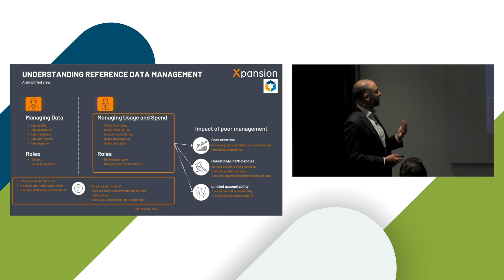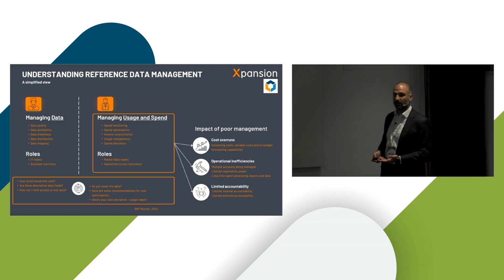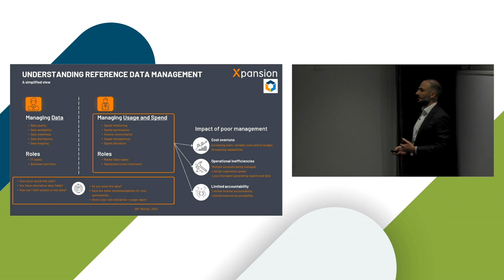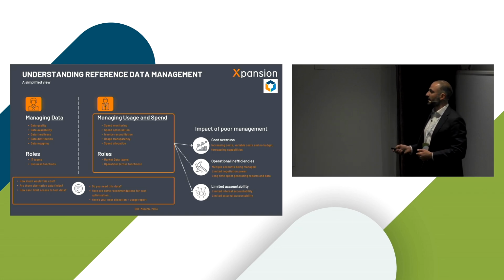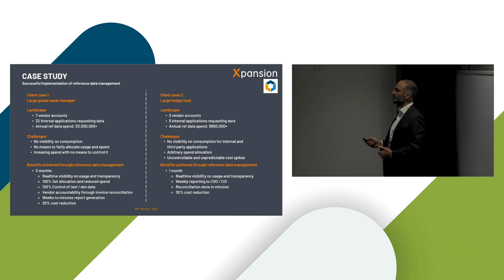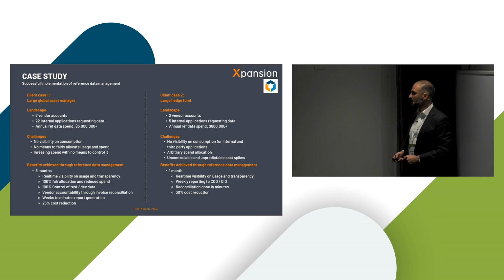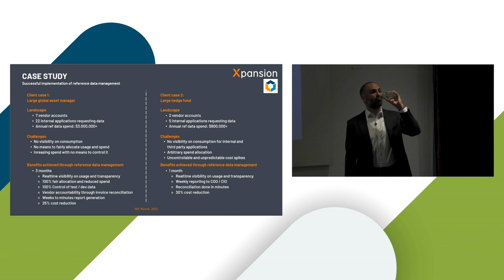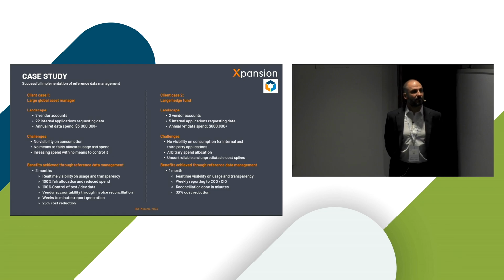Presentation DKF 2023 - Managing market data with confidence: The role of Reference Data Management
During DKF 2023, Amjad Zoghbi, director at Xpansion gave a interesting presentation on 'Managing market data with confidence: The role of Reference Data Management'.

Amjad gave an insightful introduction into reference data and the challenges that come with reference data management, presenting to the room a simplified view across the organization to help understand reference data management, as well as 4 basic principles for a solid reference data management strategy.

By talking through some client case studies, Amjad demonstrated what others had achieved by successful reference data management using XMon.

XMon is a proprietary tool from XPansion Financial Technology Services. TRG Screen and XPansion are strategic partners for the XMon product.

Learn how you can take complete control over your reference data usage